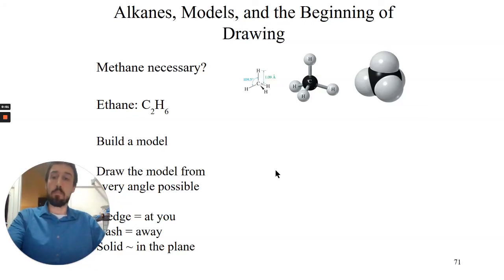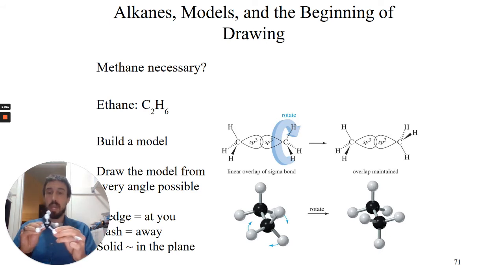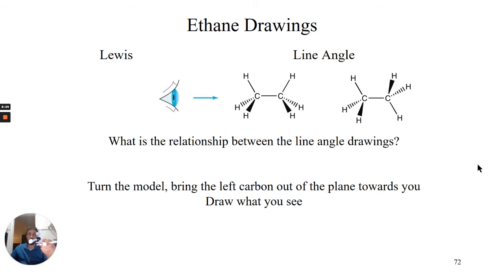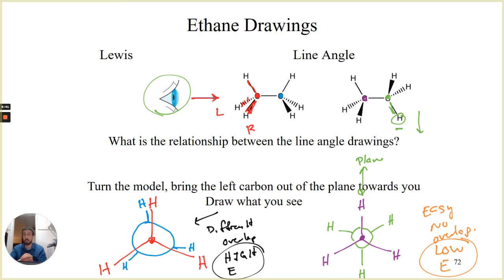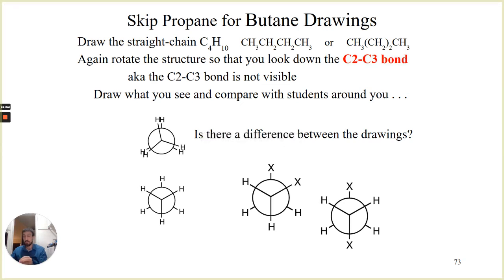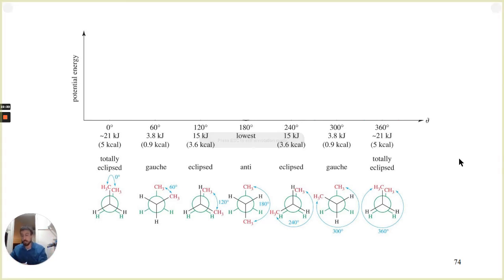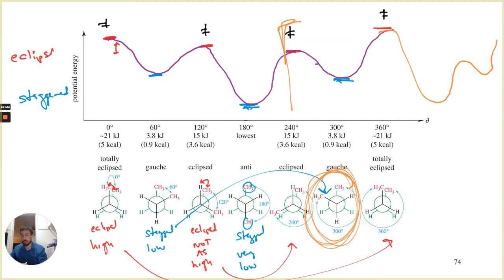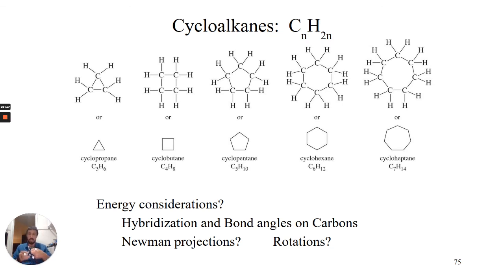CHM235 U1 10 Newman32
Getting to Newman projections.